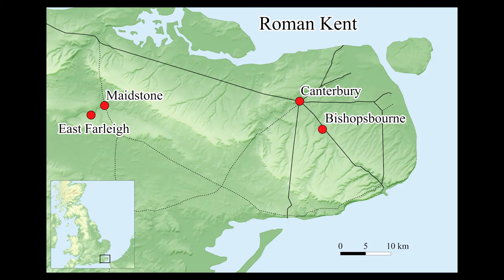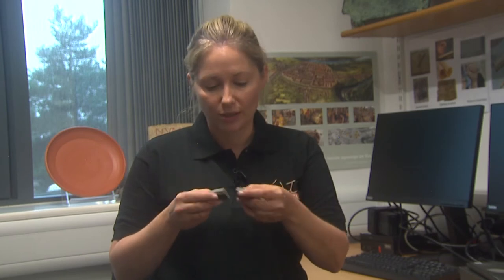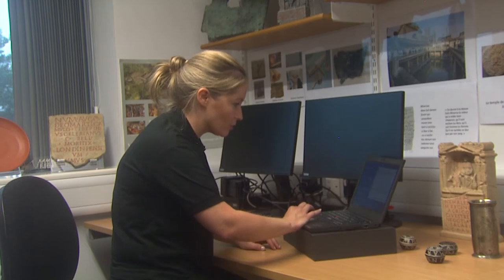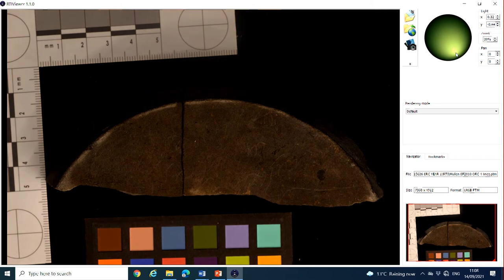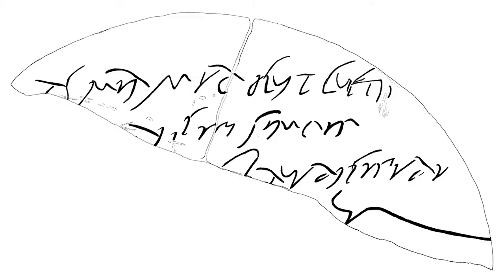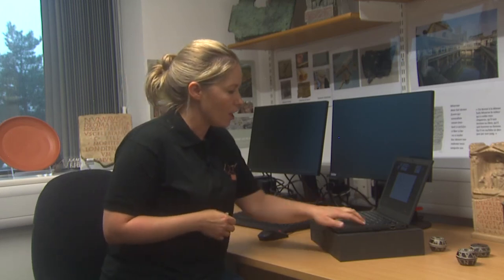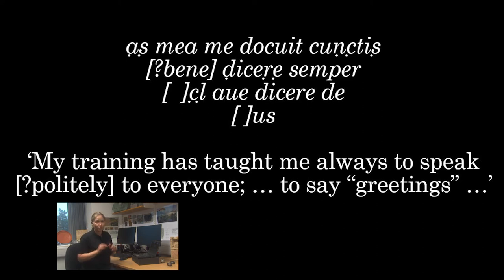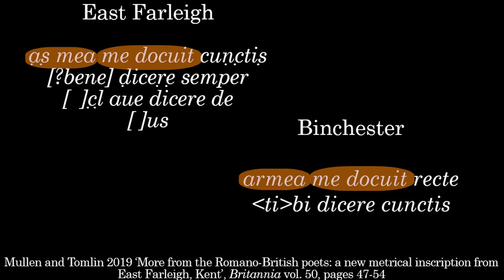Poetry from Roman Kent (LatinNow Project)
Alex Mullen (University of Nottingham) explains how a mysterious fragment of Latin text from Roman East Farleigh in Kent was deciphered.